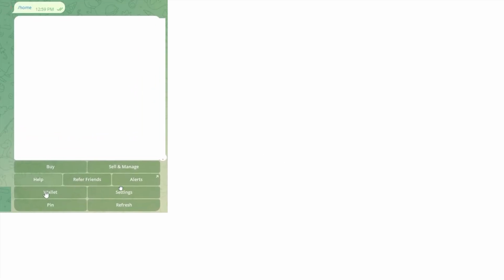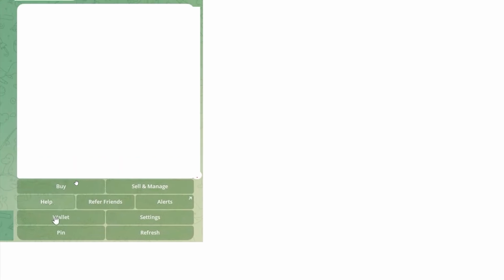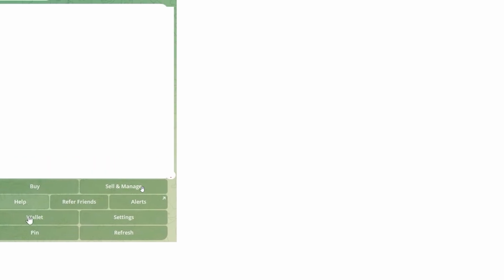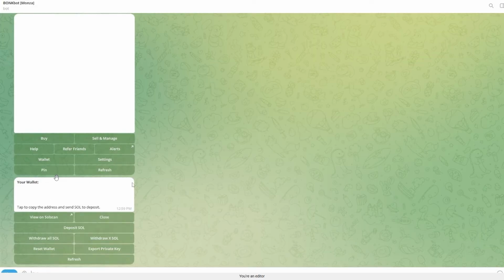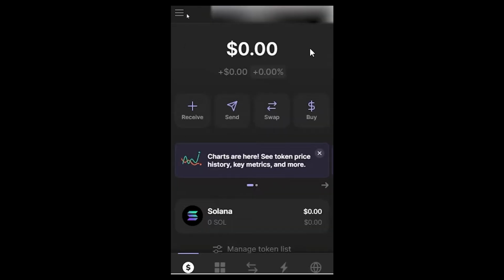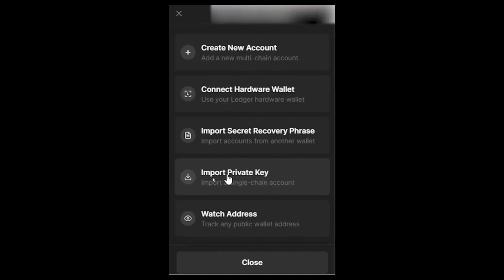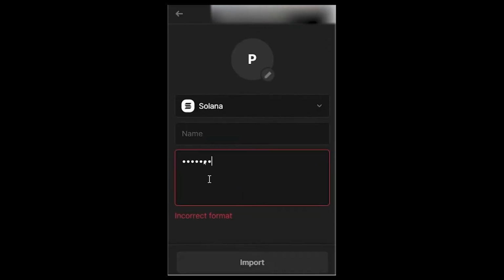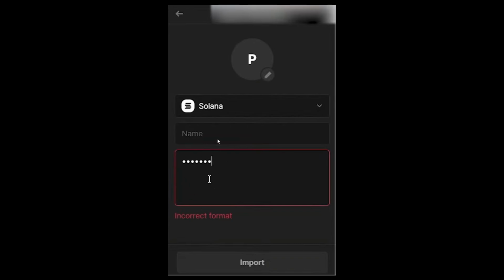How To Connect Phantom Wallet To Bonk Bot - (2025)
In this video, learn how to connect Phantom Wallet to Bonk Bot in a few easy steps. We’ll guide you through linking your Solana-based Phantom Wallet, enabling BONK token trading, and using Bonk Bot features securely. Perfect for those exploring Solana tokens, BONK trading, and crypto wallet integrations.